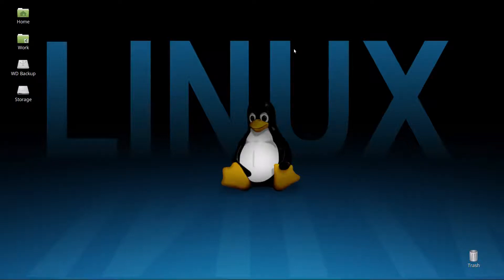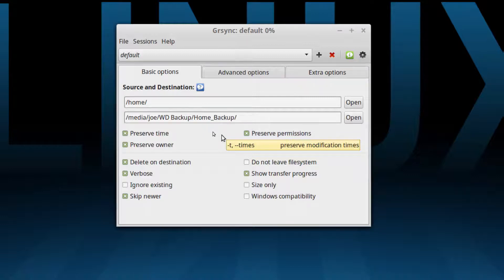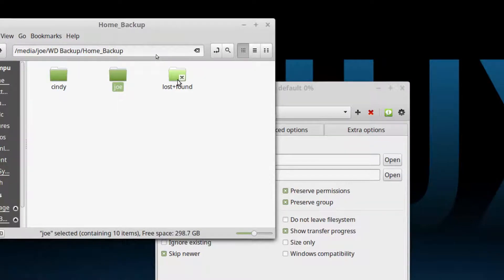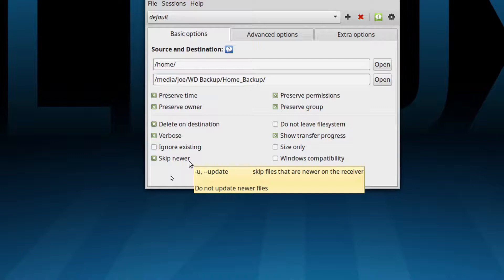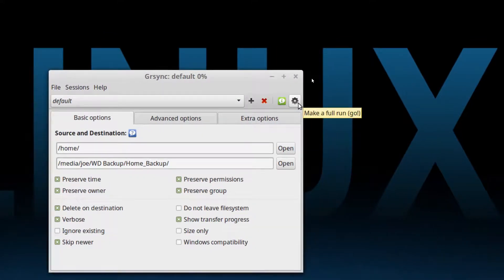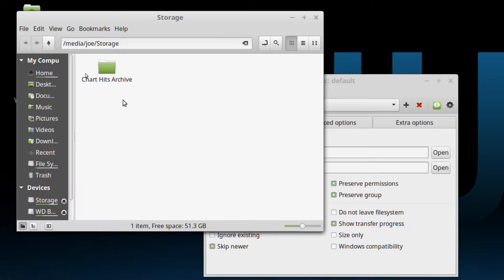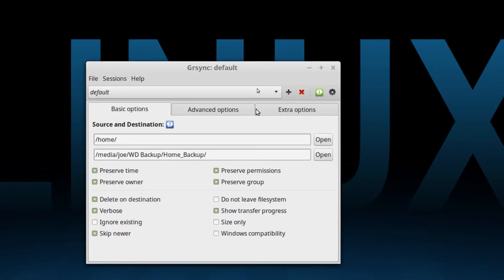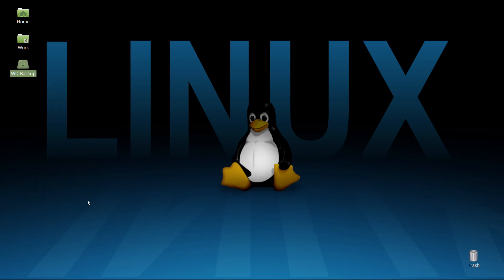Linux Tip | Making Backups with Grsync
A quick look at one of my favorite Linux utilities for moving data around and making simple backups. For info on how I can help you get started with Linux check out